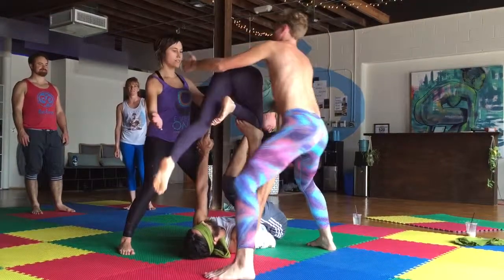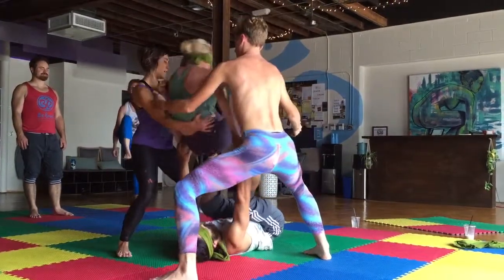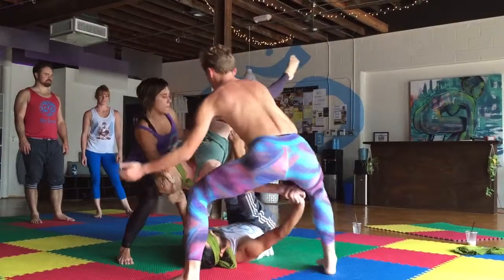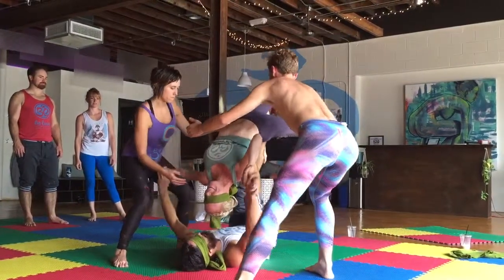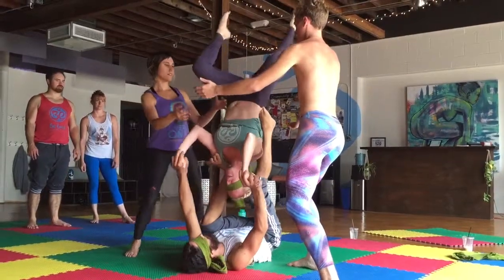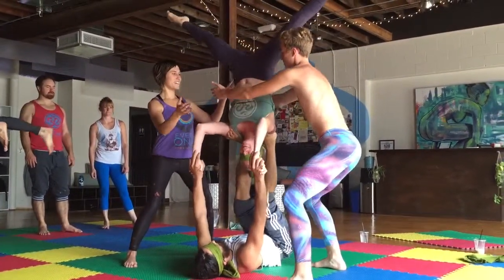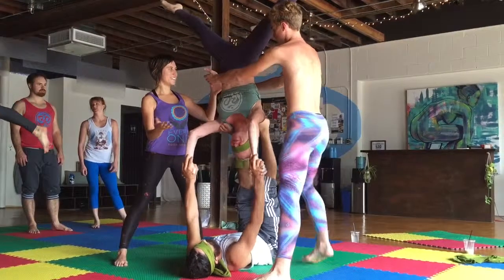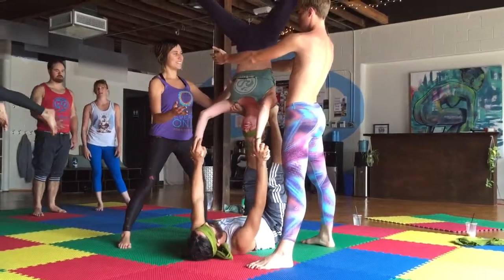Blind Folded Four Step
Blind Folded Four Step at Be Love Yoga Studio in Tulsa Oklahoma.